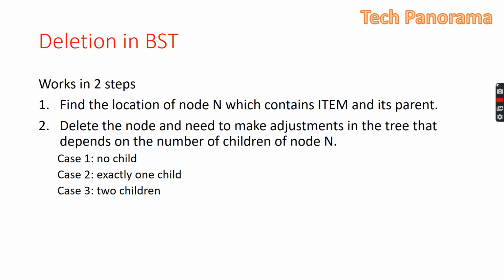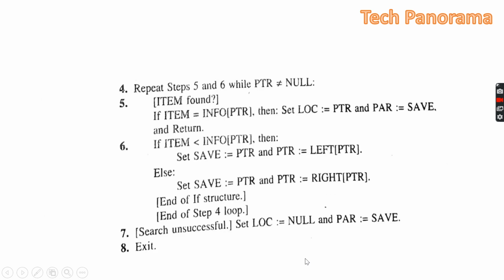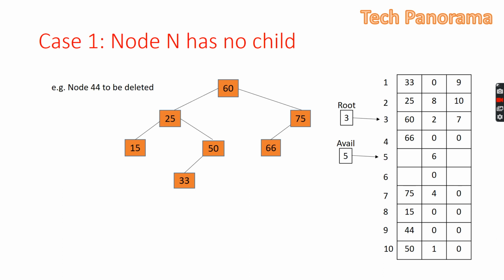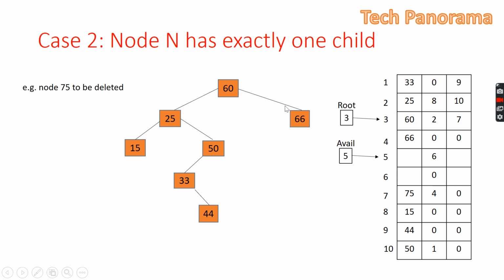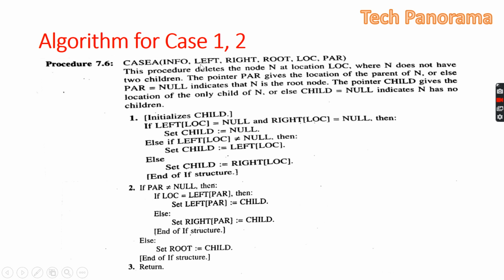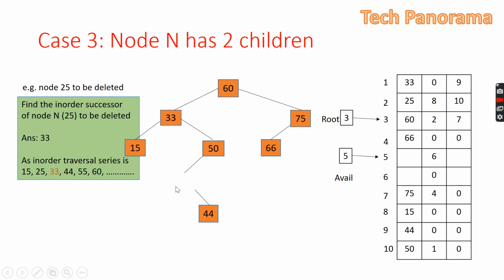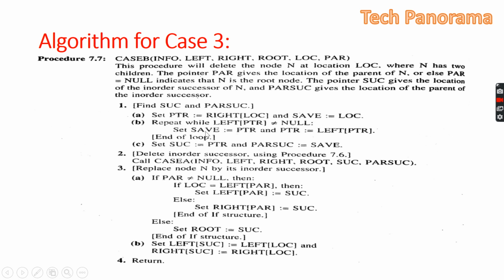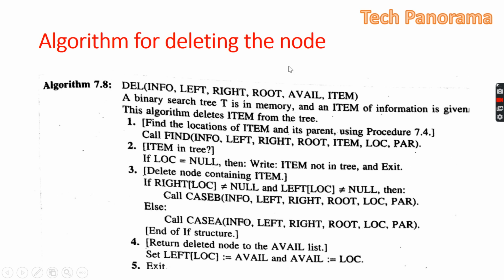Binary Search Tree (Part 2)